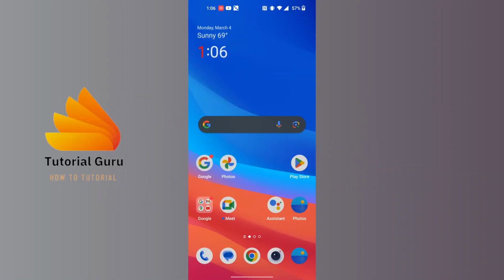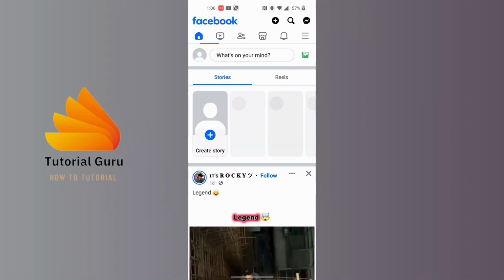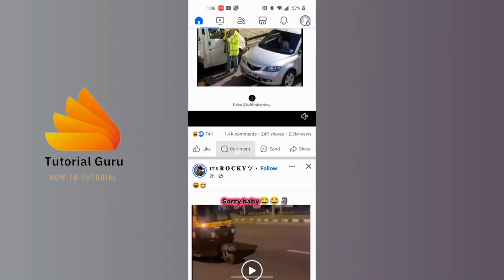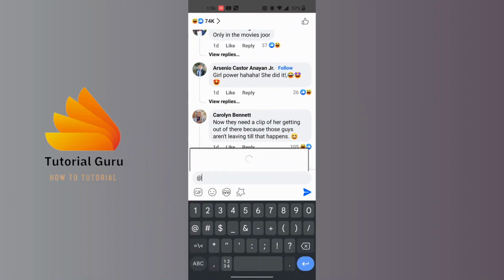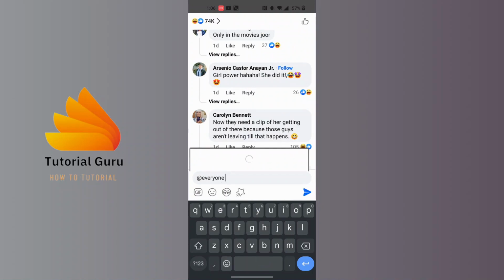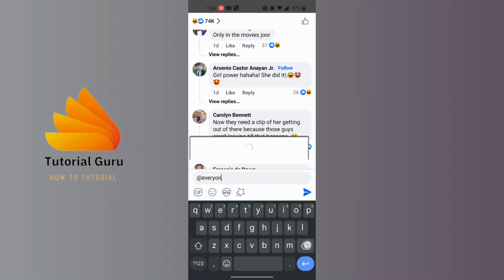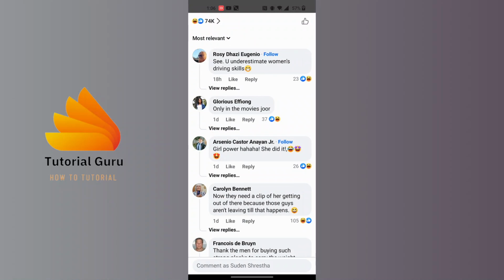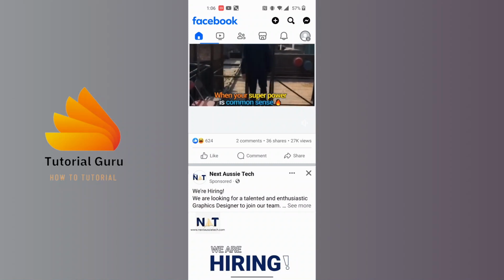How to Tag Everyone on a Facebook Group?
How to Tag Everyone in a Facebook Group? | TutorialGurudev

Description:
Welcome to TutorialGurudev, your go-to channel for simplified tech tutorials! Tagging everyone in a Facebook group can be a useful way to ensure that all members receive a notification about a particular post or announcement. In this tutorial, we'll walk you through the steps to tag everyone in a Facebook group, allowing you to effectively communicate with all members at once.